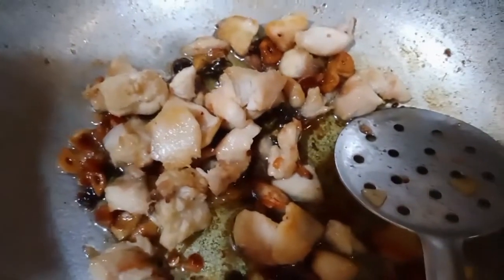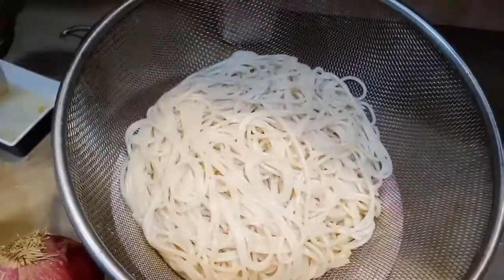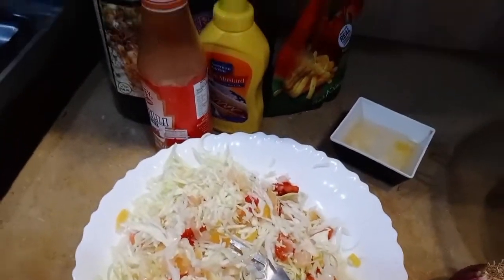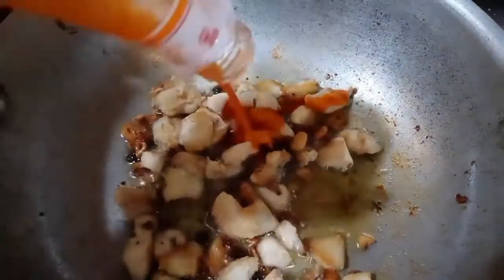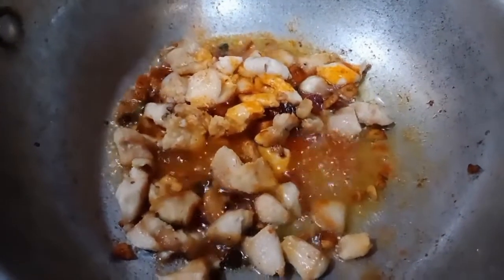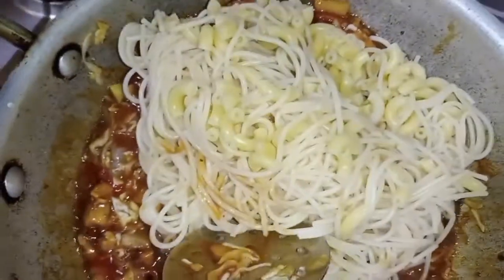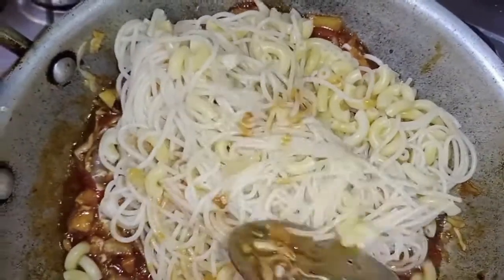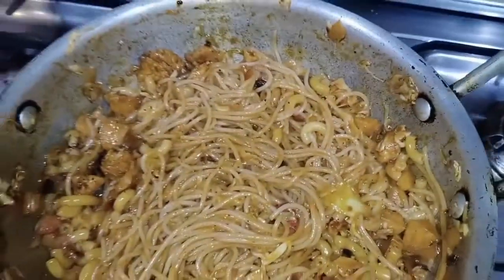how to cook spaghetti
hi, guys nowadays i am at home for safety with coronavirus. you should take care your self... today I cooked spaghetti, in my way you should tri at home.